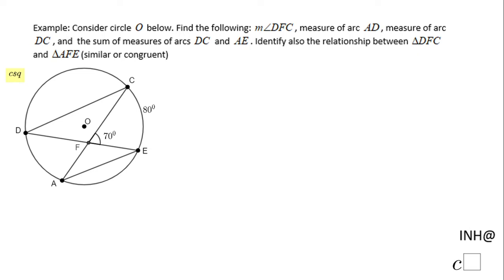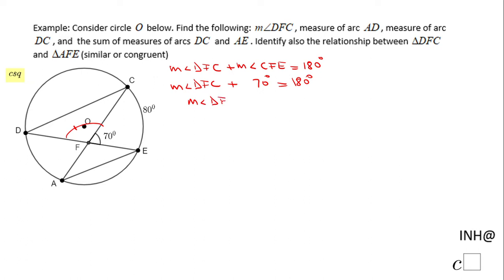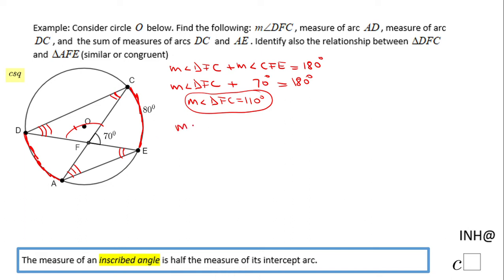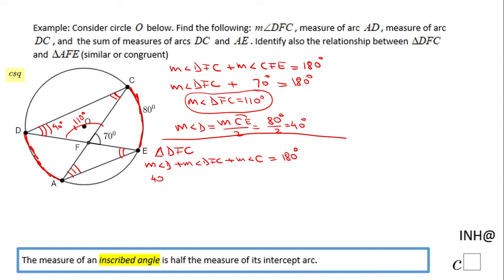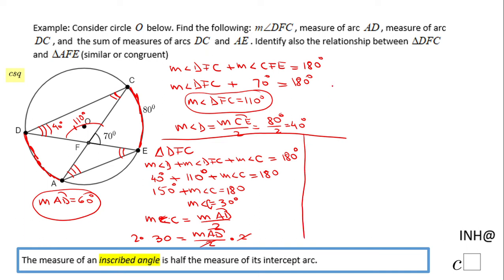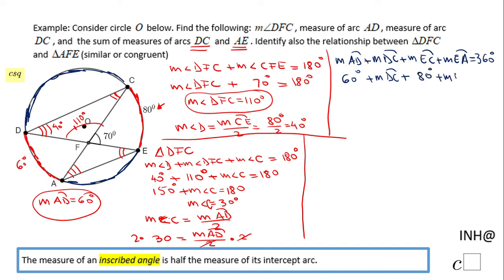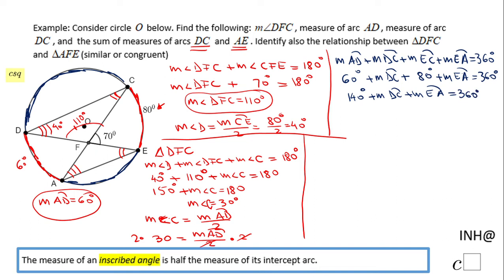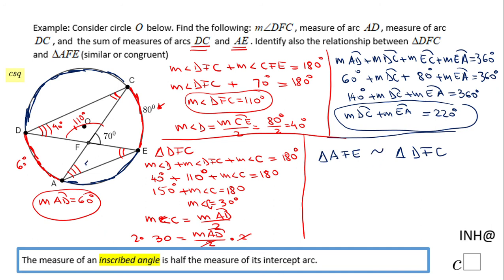INH: Circle: Angle #7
This is an example of using the properties of an inscribed angle.